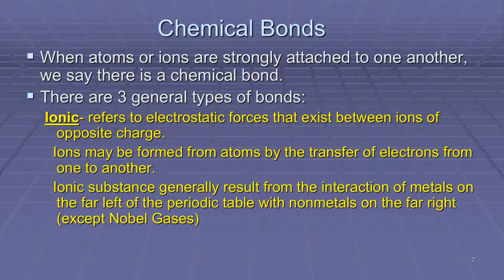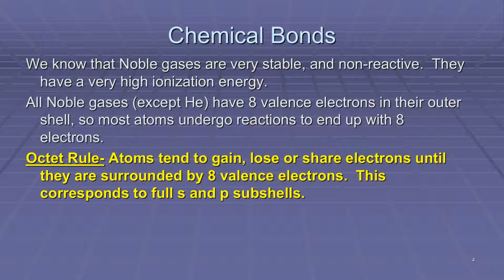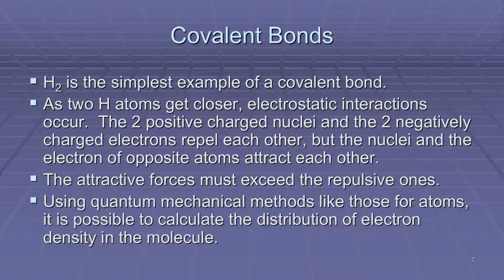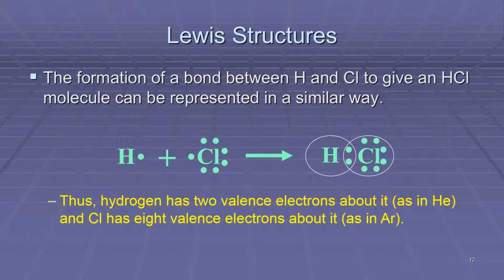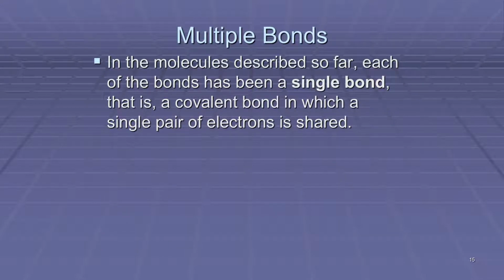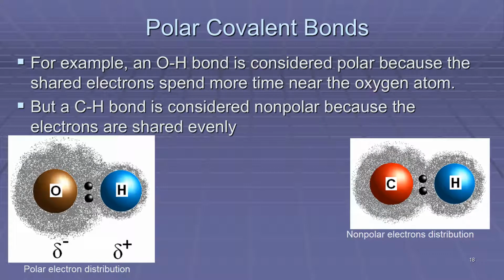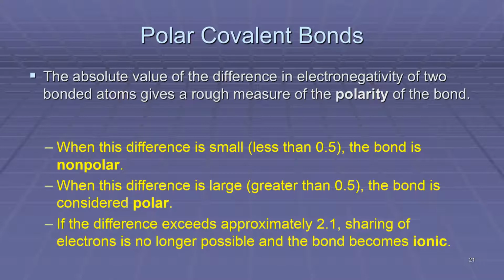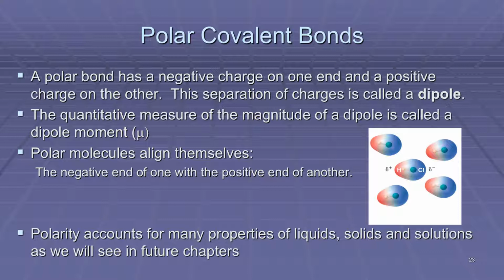Chapters 9 and 10 bonding and molecular structure 1 23